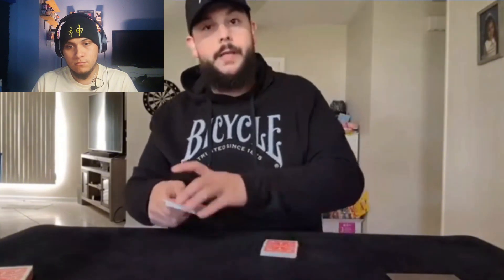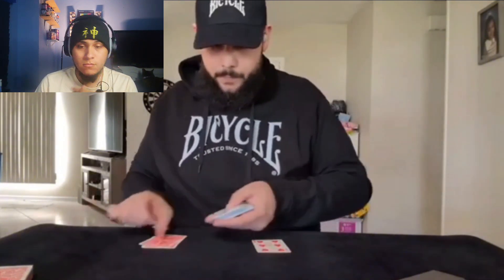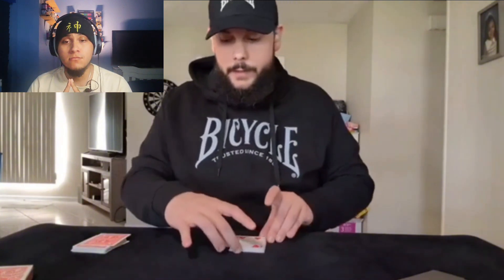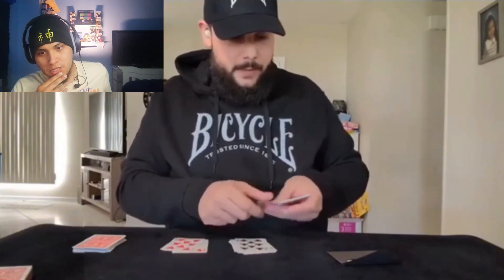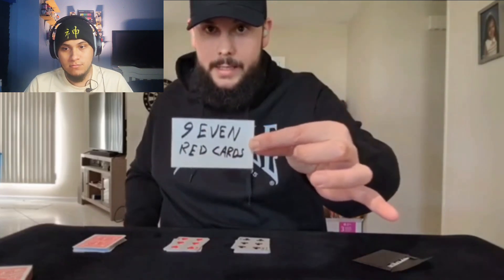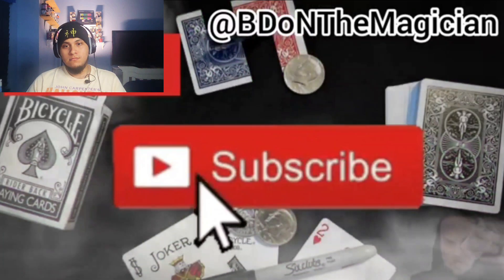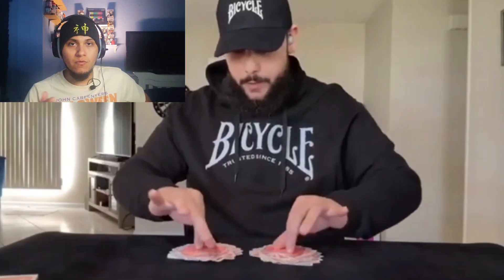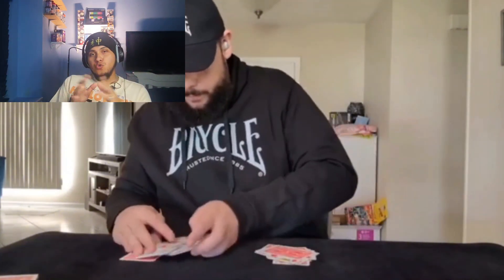Magician tries to fool NGS #1 (featuring B-DoN The Magician)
Today I watch a routine performed by B-DoN The Magician and attempt to predict how it is done! Will I get it right? Will I get it wrong? Will I learn how to do this on Monday when he uploads the tutorial at 8am on his channel at the link provided down below? The answer is yes to at least one of those!

Also, here is his other channel where he reviews katanas and other weapons for warriors of the likes.

Also again,  I've been gone. I know! Problems with my camera but I'll be back! To anyone reading this missing content, I have another channel(not card related but me related) if interested! 😉

If you are new to playing cards, welcome! Playing Cards for the most part make for a very affordable hobby. Of course there are decks that expand beyond anyone's budget, but there are always new and cool decks being produced by very competent companies.

Download and Stream my music here!

Links to Playing Card Companies featured in my videos